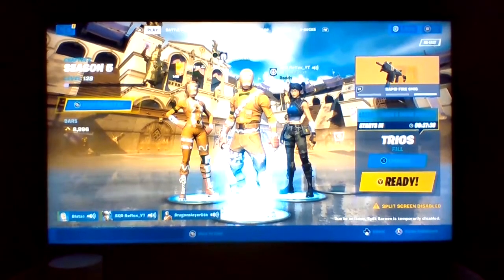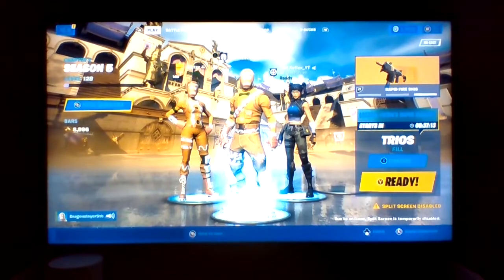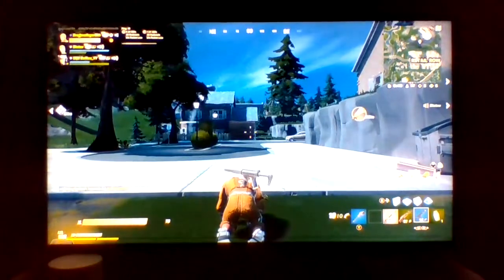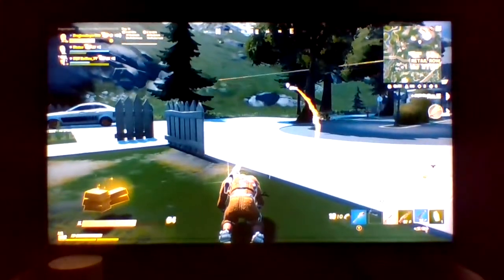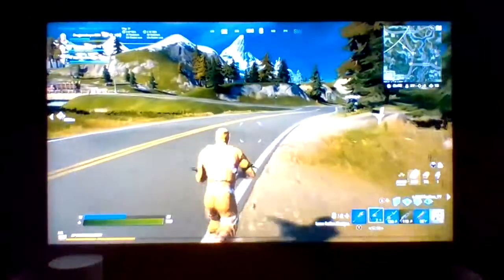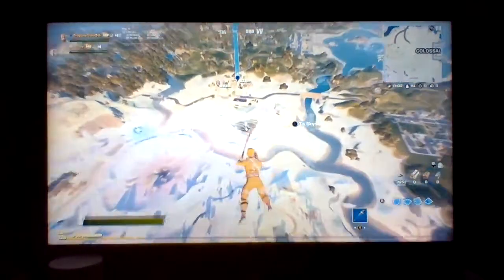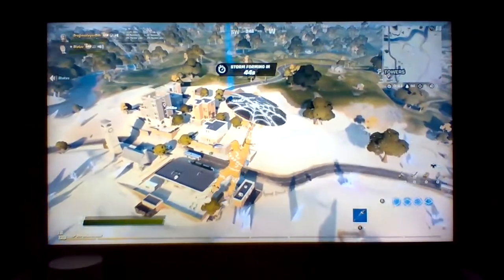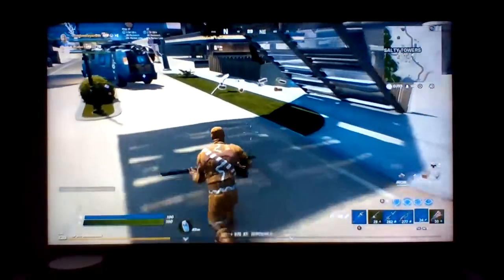Getting ready for the LazerBeam and Fresh tournament